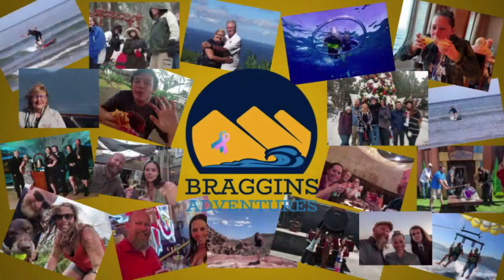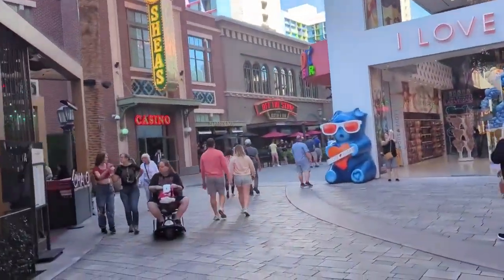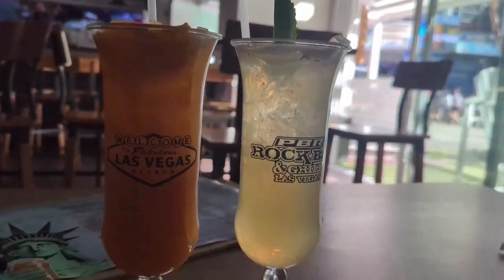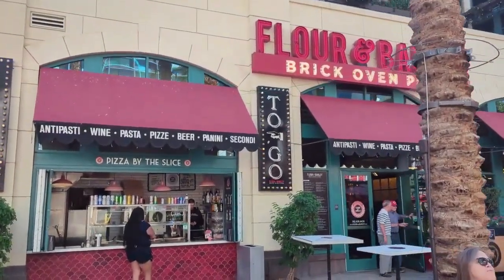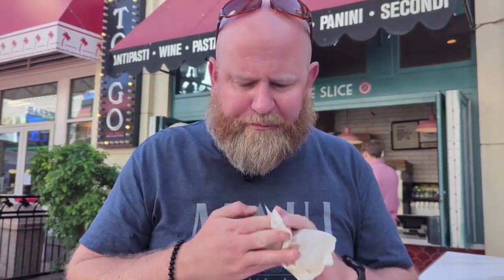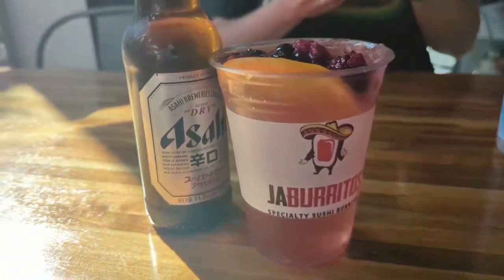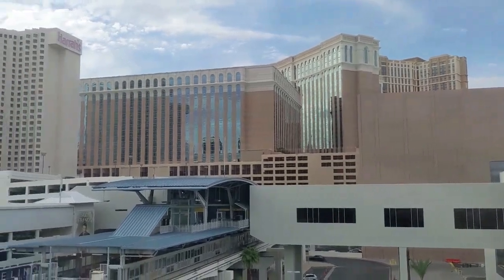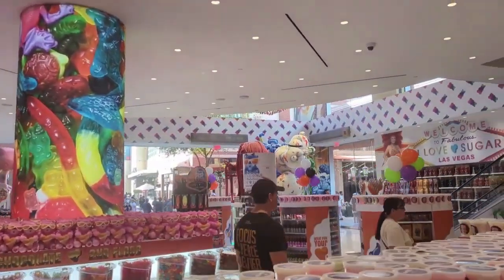Linq Promenade Las Vegas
Join us for an afternoon on the Linq Promenade in Las Vegas!

Don't forget, all subscribers are eligible for our 2023 $50 Amazon gift card giveaway!  At 650 subscribers, we will up it to a $100 Amazon gift card AND 3 bottles of Hi Spice Hot Sauce The contest happens at the end of the year!

In Studio:
Microsoft Surface Pro7 with ClipChamp
Chromebook with ClipChamp
Aureday 6” Led Selfie Ring Light
NexiGo N660P 1080P 60FPS Webcam with Software Control
Aureday Content Creator Kit

On Location:

Google Pixel 7 running Andriod 13
Samsung Galaxy Z Flip4 running Android 12
Samsung Galaxy S22 Ultra running Android 12
Samsung Galaxy S20 Ultra running Android 12
Hohem Gimbal Stabilizer
HMKCH Wireless Lavalier Microphones
Rode SmartLav+ Omnidirectional Lavalier
Cubilux Wind Muff (Dead cat)
Niohura Dual Wireless Lavalier Microphone